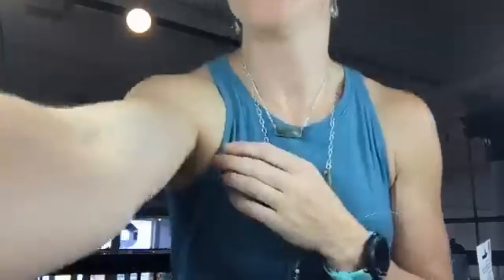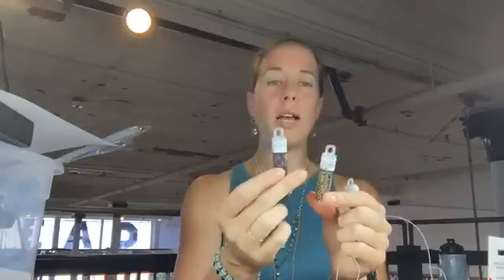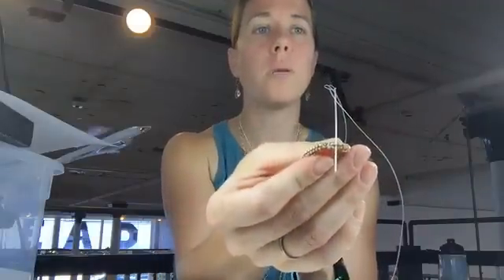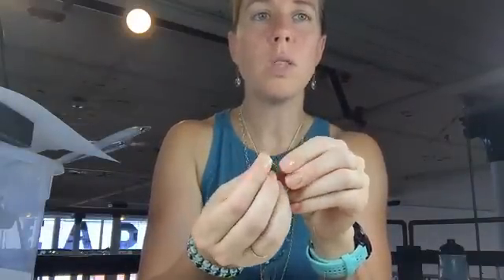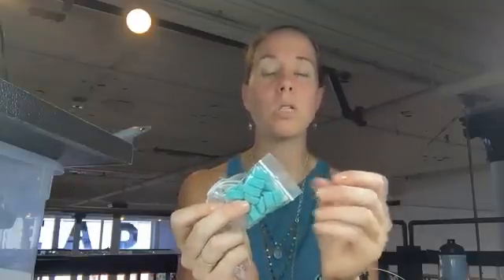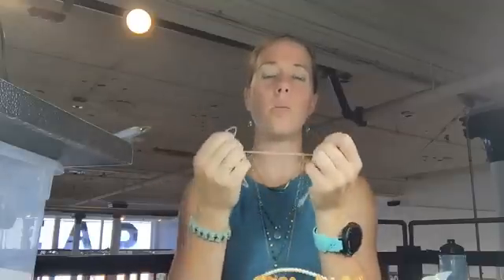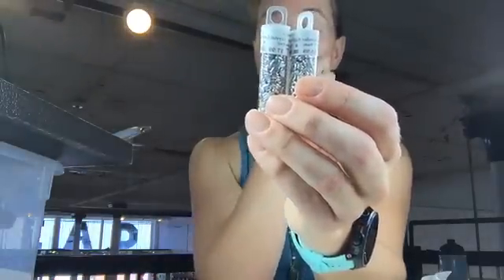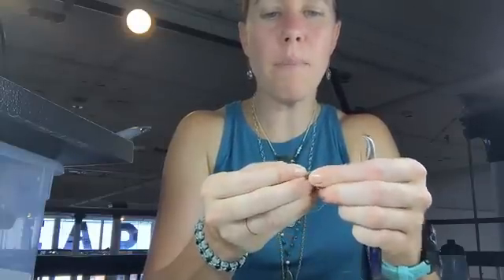Potomac Q&A LIVE 7-27-18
In this copy of PotomacBeads Question and Answer Live from this afternoon, Allie talks about a variety of topics, including:

- How to prevent the backing of a Rivoli from rubbing off
- Do Tila Beads have a right and wrong side?
- How to fix a broken bead in peyote stich?
- How to you unclog a hole in a glass bead?
- What closures support heavier necklaces?
- Can you use beads other than Delicas to work around Carrier Beads?
- How to you protect the color on seed beads?
- What size seed bead is close to a 2mm fire polished round?

Be sure to watch live each week on Facebook!